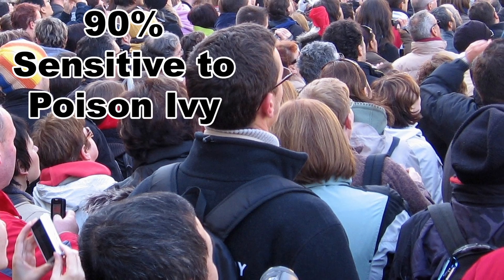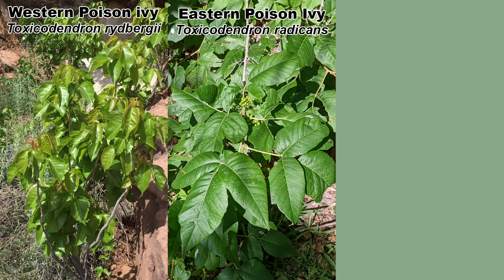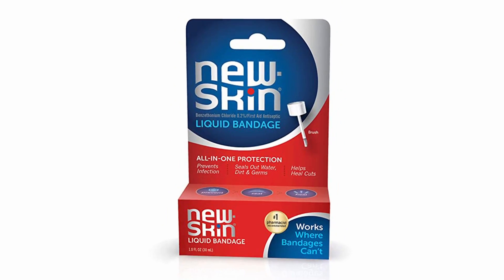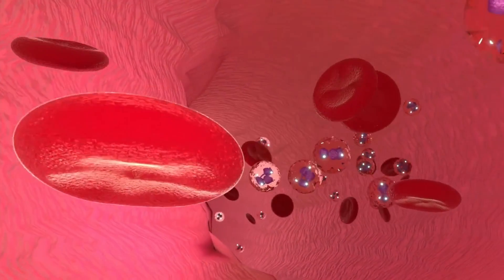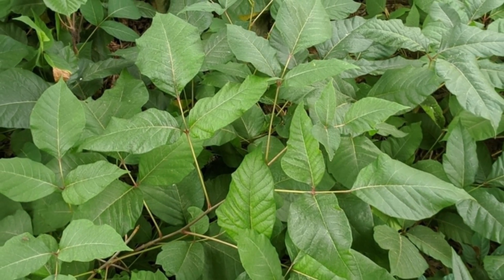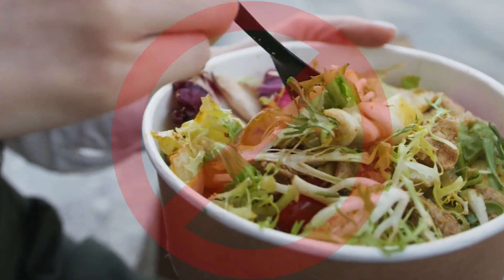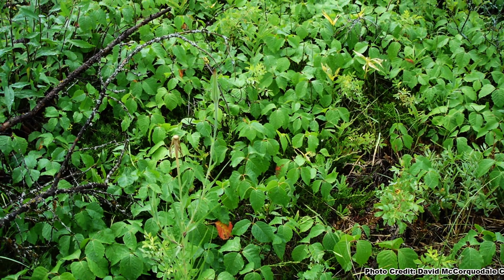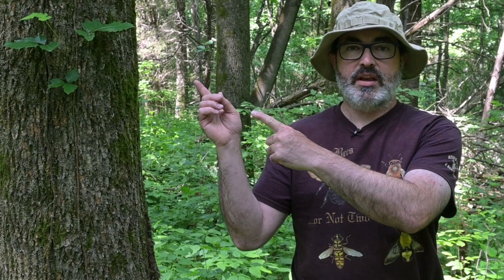Surprising Benefits of Poison Ivy to Pollinators and Wildlife!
🦋🦋🦋🦋 Don't suffer from poison ivy! or the handy Technu wipes

Poison ivy is hated by most and for good reason - itch makes us itch and can cause painful blisters. Amazingly most animals don't react like this and use poison ivy as food and cover. Learn what animals eat poison ivy, how poison ivy is important as cover, why poison ivy makes us itch, and a way to reduce the rash it produces.

Chapters:
0:00 Introduction to Why We Hate Poison Ivy and Does It Have Any Good Qualities
0:36 Species Covered in This Video – Eastern Poison Ivy (Toxicodendron radicans), Western Poison Ivy (Toxicodendron rydbergii) and Atlantic Poison Oak (Toxicodendron pubescens)
0:58 Why Poison Ivy Makes Us Itch and What the Purpose of Urushiol Actually Is
1:30 Animals That Are Affected by Poison Ivy and Those That Are Not
1:56 Products to Help Lesson or Prevent a Poison Ivy Rash - Technu Ivy
2:35 Animals and Insects That Eat Poison Ivy – Host Plant for Showy Emerald Moth
3:10 Warning About Eating Poison Ivy or Breathing Smoke from Burning Poison Ivy
3:29 Pollinators That Visit Poison Ivy Flowers
3:39 Animals That Eat Poison Ivy Berries
3:49 Poison Ivy as a Cover Plant
4:00 When Poison Ivy Should Be Removed from an Area